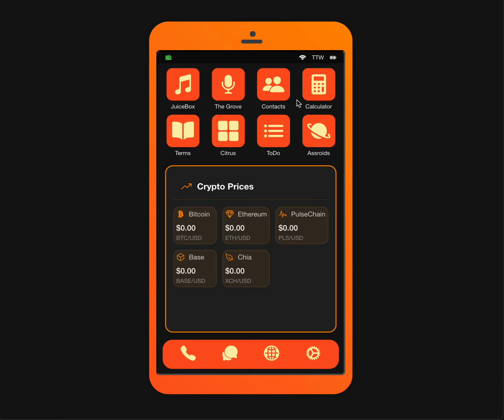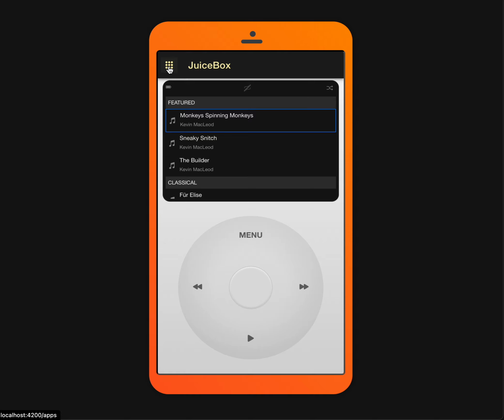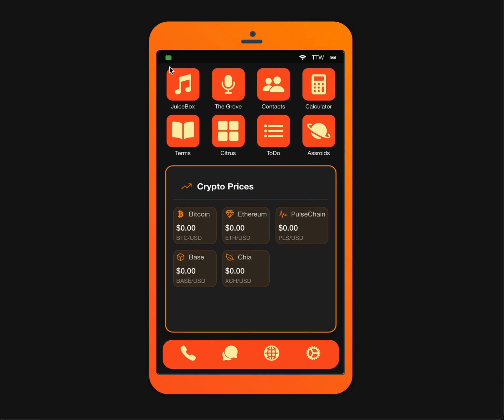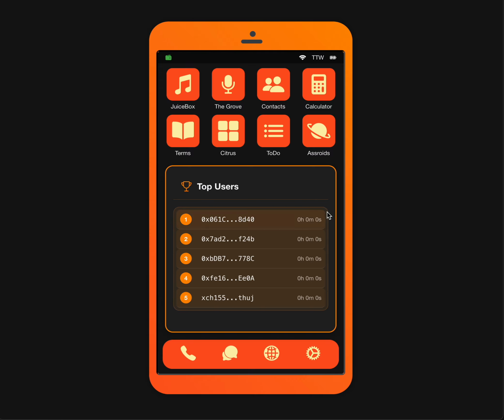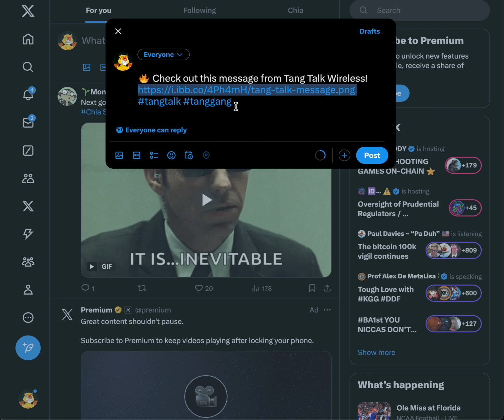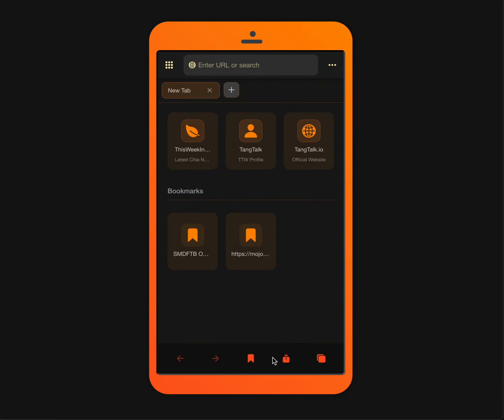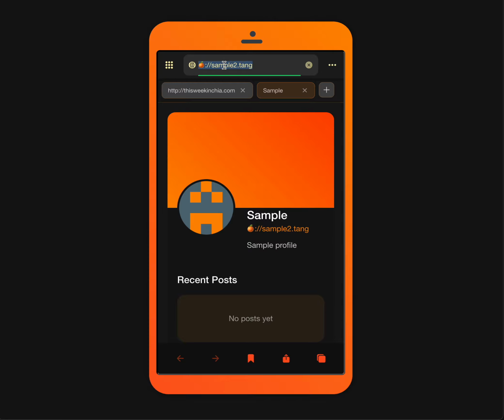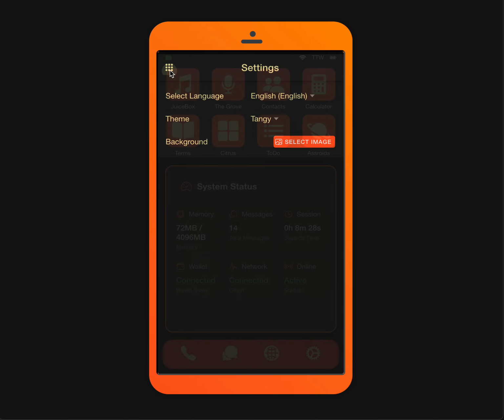TangTalk Wireless Updates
Hey TangTalkers! 👋 Exciting things are happening, and we can’t wait to share the latest features coming to TangTalk Wireless—the most innovative, decentralized communication platform in Web3. 🎉

🔓 Here’s what’s on the horizon:
🔥 Peer-to-Peer Discovery: Instantly connect with your community using cutting-edge decentralized tech—no middlemen, no barriers.
🔒 Enhanced Security: Our optional encryption ensures your conversations are private and secure.
⚡ Lightning-Fast Connections: Seamless communication with ultra-low latency, powered by advanced tech like Gun.js and WebRTC.
🎨 NFT-Gated Communities 2.0: Take control of your spaces with new customization tools and exclusive access features.

We’re building TangTalk to be the future of decentralized communication—where YOU own your data, YOUR conversations, and YOUR community. 💬💎

👉 Hit play to get all the juicy details and sneak peeks of what’s in store! 🙌

Let’s redefine the way we connect. Together. 🌟